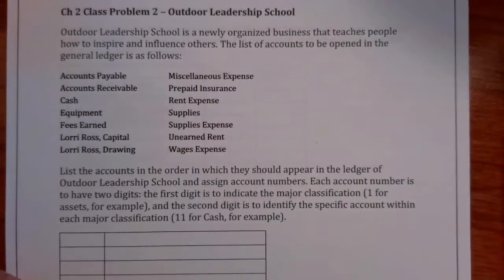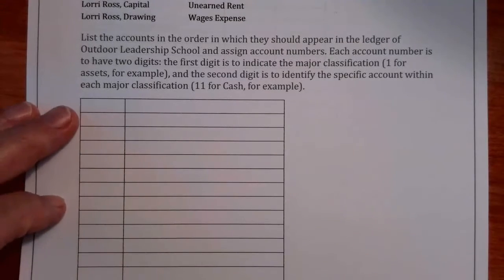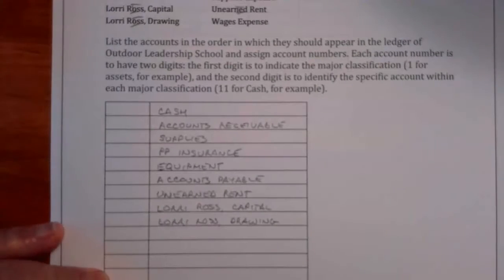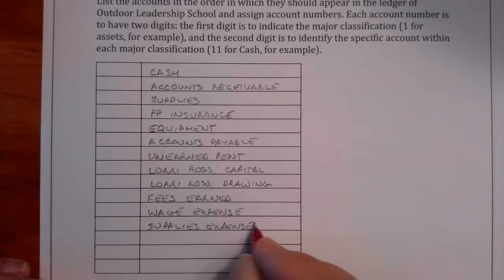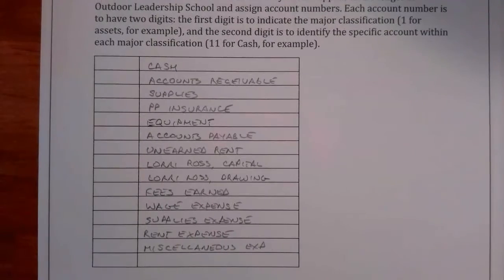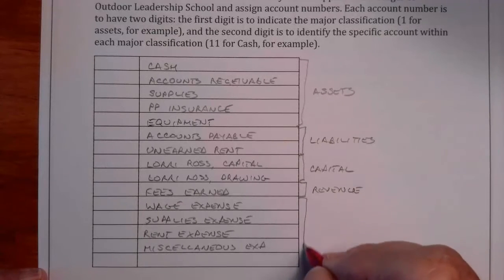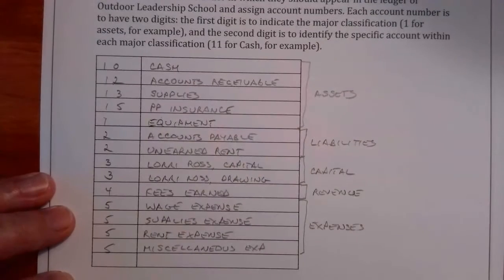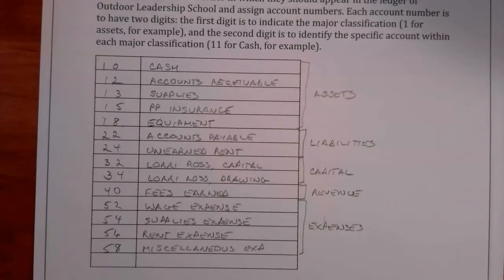3074-Ch 2 Problem Sol 2 Outdoor School